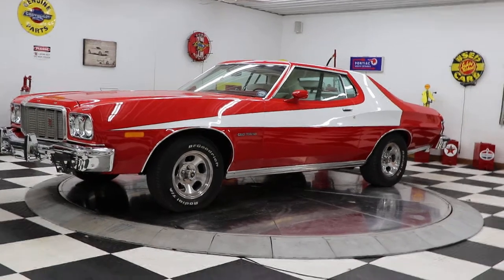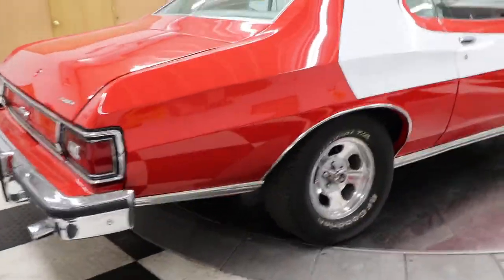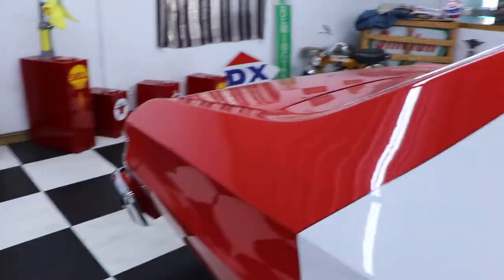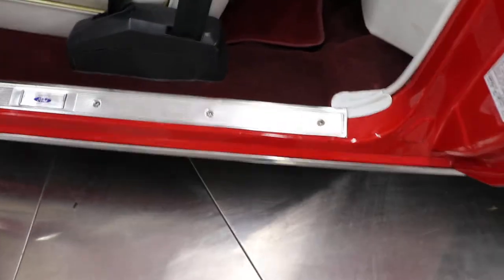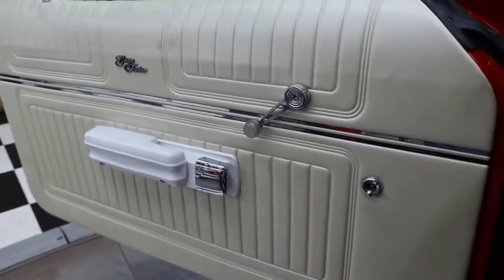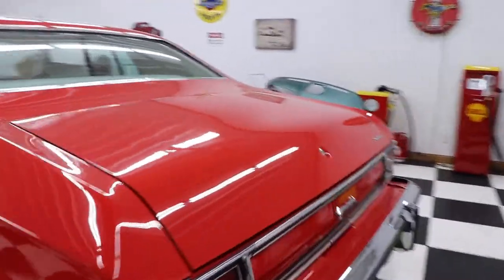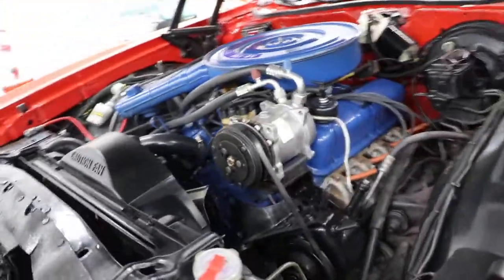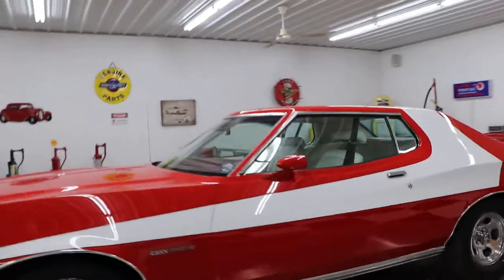1976 Ford Gran Torino -Starsky and Hutch Edition!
1976 Ford Gran Torino -Starsky and Hutch Edition!

This is a special one. A REAL 1976 Ford Gran Torino -Starsky and Hutch Edition beautiful car. In 1976 Ford made a limited number of these, many of those are gone and there are lots of close look alikes out there, but this is one of the orginal actual limited edition Starsky and Hutch Ford Gran Torino's and we have the documentation. It has a 351 Windsor engine under the hood. Really nice white bucket seats with maroon carpet. Center console with Automatic on the floor. Dual remote control mirrors, tinted glass. It starts, runs and drives great. The pain is very nice.

This is a very cool car we were able to buy and offer up today for you. It overall is in great condition and this is a very hard car to find. We hardly ever see them being sold anymore. Take a look at the pics and video and look how sharp it is. And if you were a fan of the show or the car? Then this car is definitely for you. Great price, excellent condition. Call us or come see us to take a look!

Kinion Auto Sales
Kinion's Classics